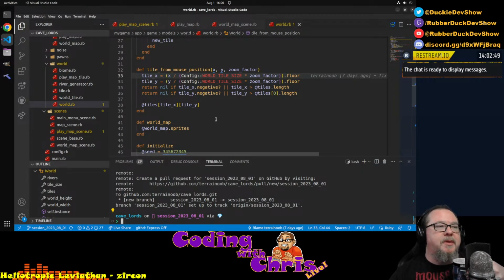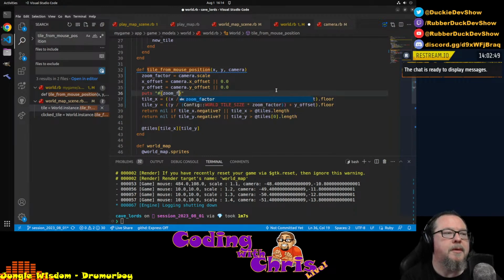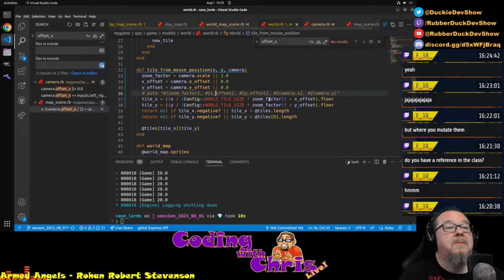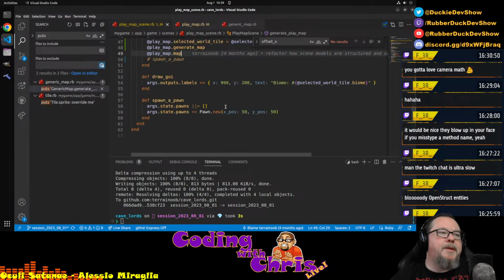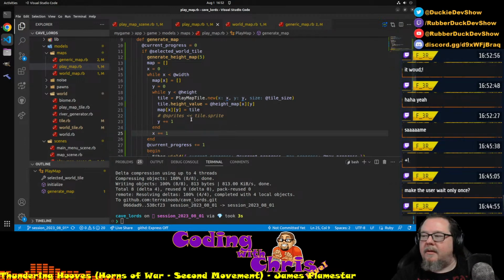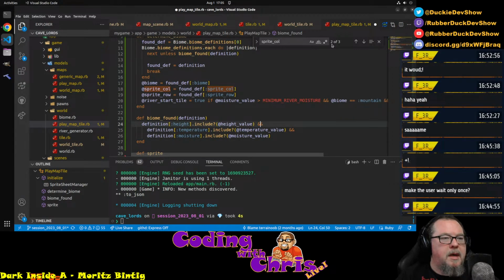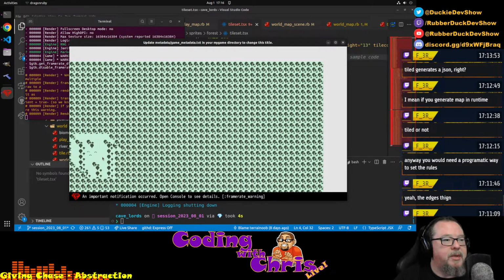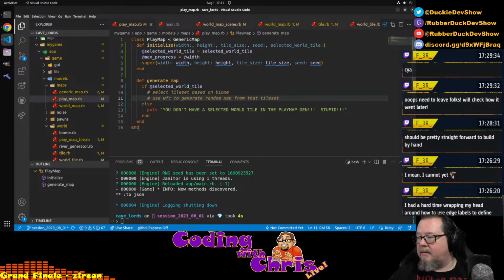Cave Lords Part 24: Genning the PlayMap | Coding with Chris